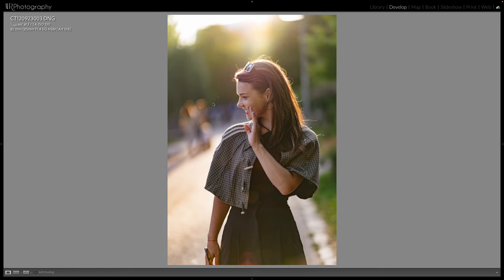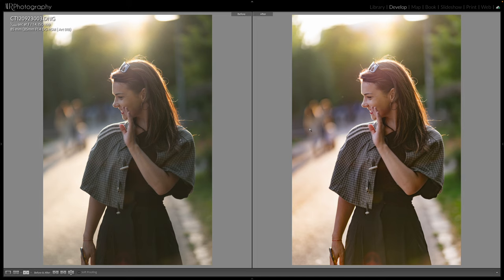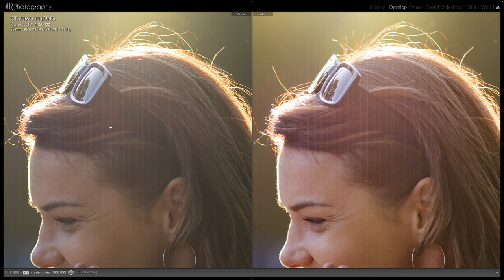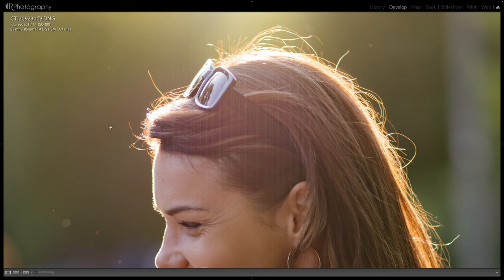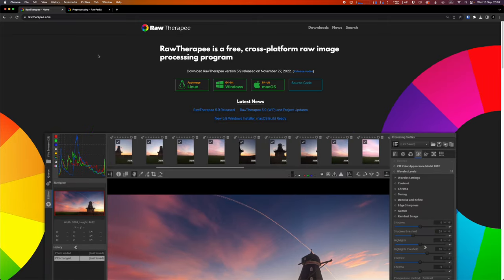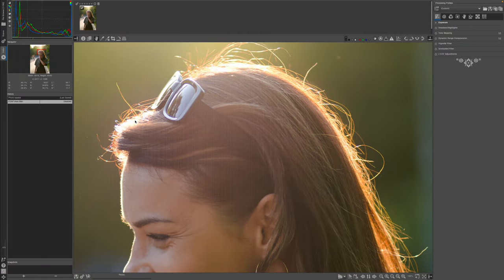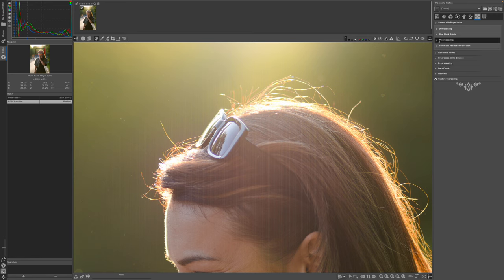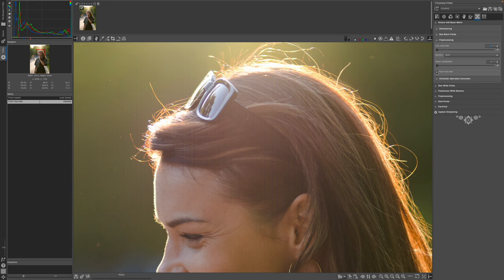PDAF Striping Fix (Stripes / Lines in images due to strong backlighting)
Sorry for the rough audio, this was a quick and rushed video.

I learned something about my Sony A7 III recently.. but the hard way. Images were showing up with lines across them in areas of strong lighting. Apparently, this is called PDAF striping.

PDAF stands for Phase Detection Autofocus, a technology widely used in digital cameras and smartphone cameras to quickly and accurately focus on a subject. It works by using pairs of pixels on the camera sensor to detect the phase difference of the light coming from the subject and adjust the lens until the phase difference is zero, which indicates that the image is in focus.

The term "PDAF Striping" refers to an issue sometimes observed in images taken with cameras utilising PDAF technology. This issue manifests as a pattern of alternating dark and light stripes in the image. This striping happens due to the PDAF pixels on the sensor being slightly different from the regular pixels. When these pixels are interpolated to produce the final image, it can sometimes result in a visible striping pattern, especially in areas with uniform colour and brightness.

I was thankfully able to fix this using the RawTherapee software, available

Images can be "fixed" and then exported in various formats. Unfortunately, you cannot re-save to the .DNG file and obviously not to the native RAW files either... However, this is more than acceptable considering the results!